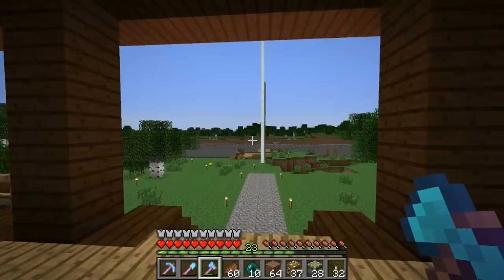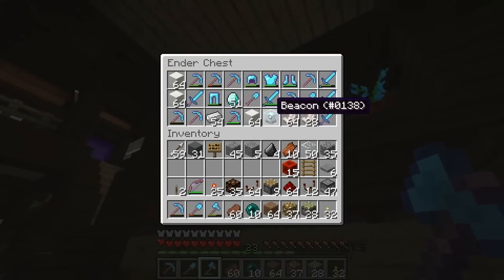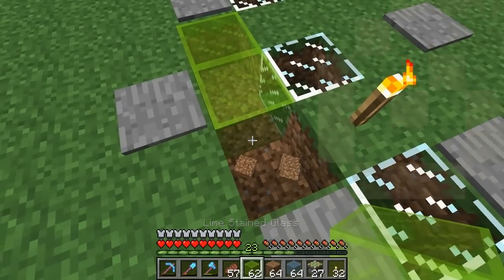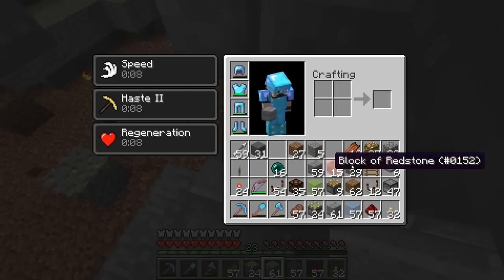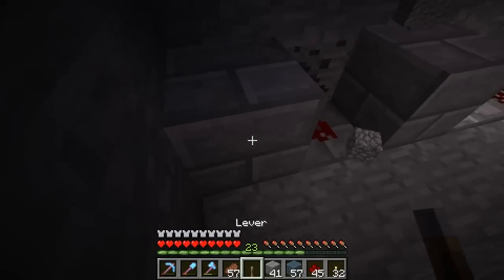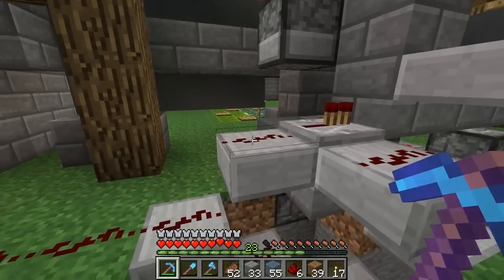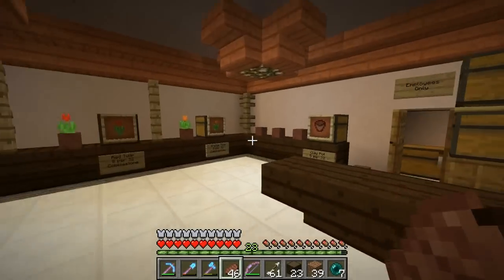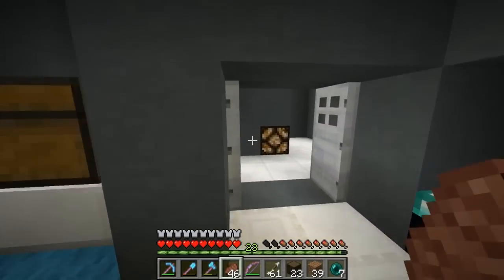Etho MindCrack SMP - Episode 141: Magic Wire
In this episode we try tackle some challenging redstone in setting up the capture points for the pvp arena and a player sensor for my storage room. Also... more shopping!

MindCrack is a server Guude started in late 2010. It is a private (whitelisted) server. We are currently not accepting applications.